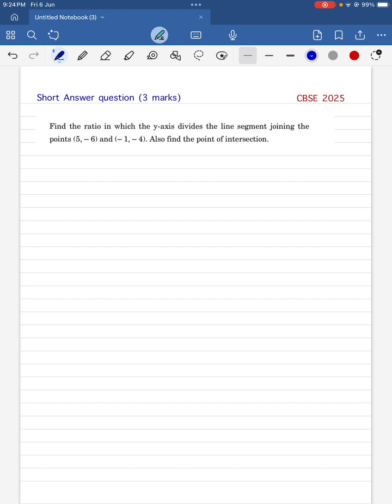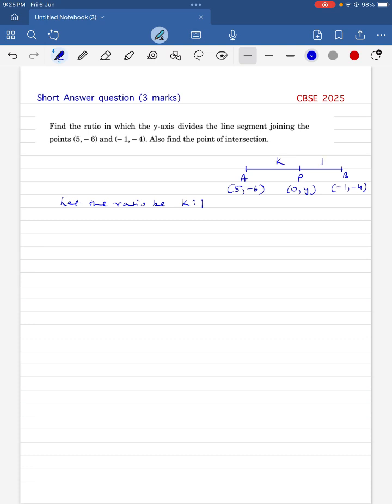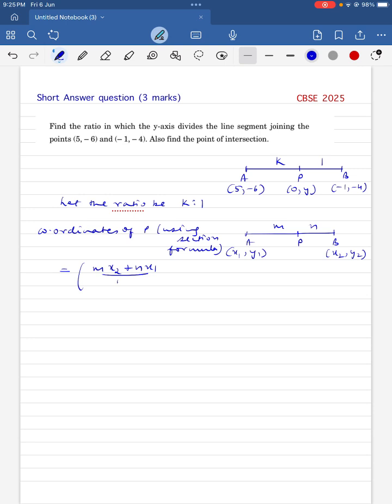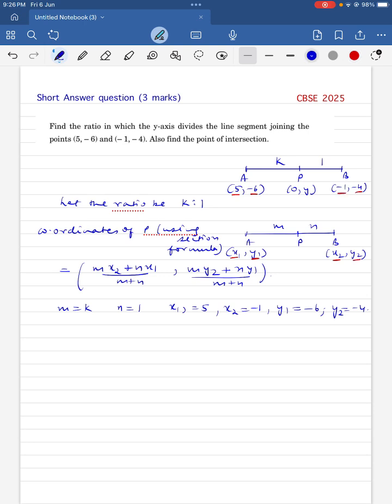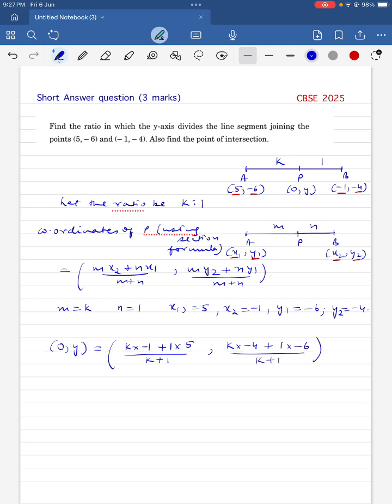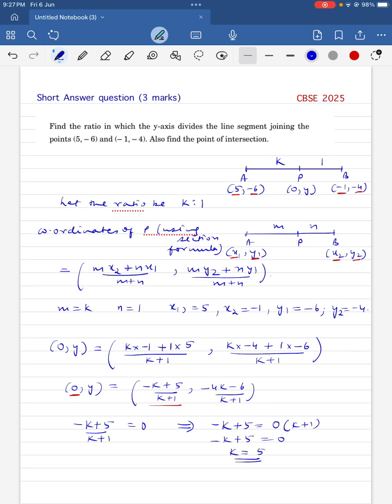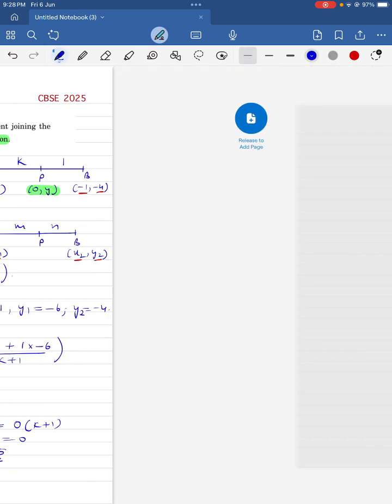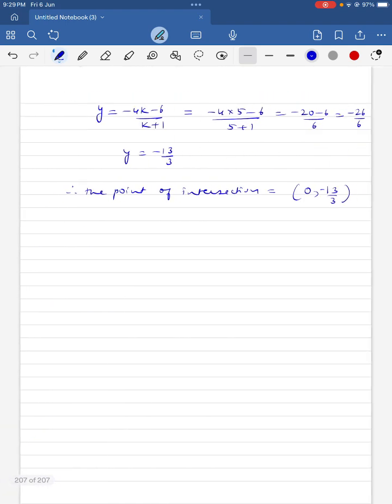CBSE - CLASS 10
Find the ratio in which the line segment joining the points (5, -6) and (-1, -4). Also find the point of intersection